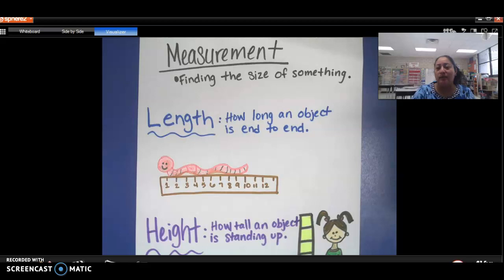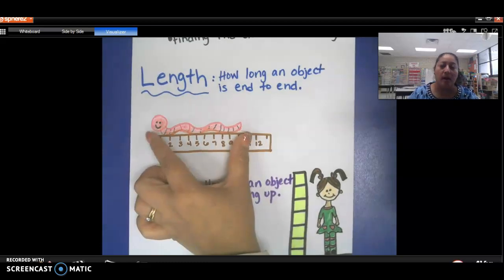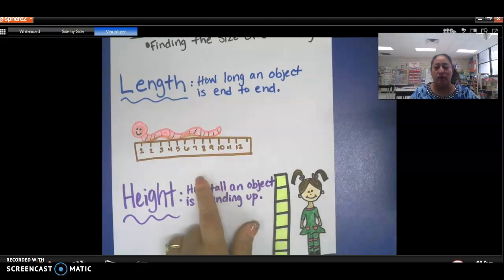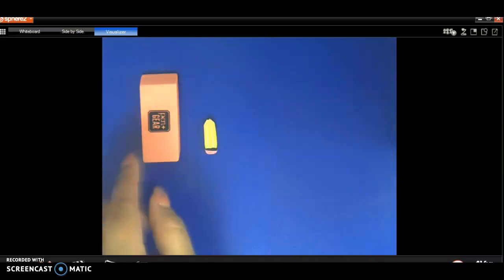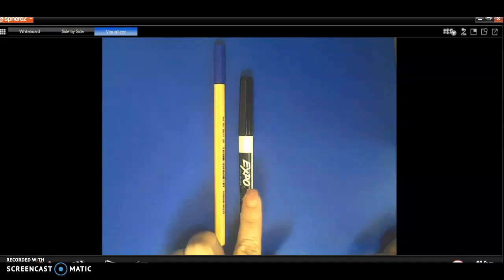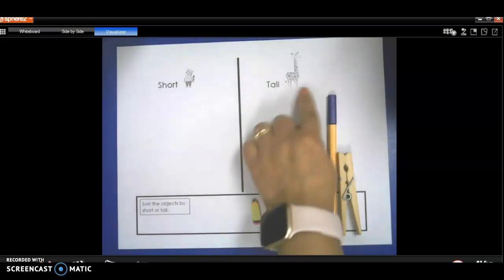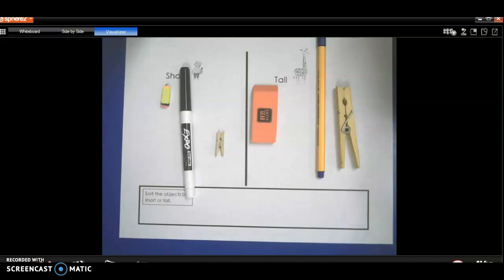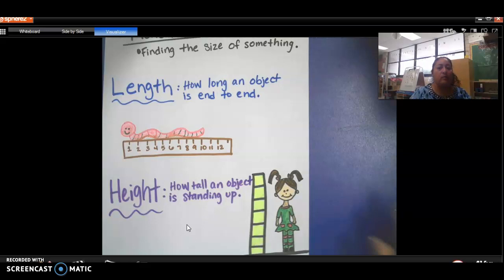Math-Measurement: Tall and Short Day 2